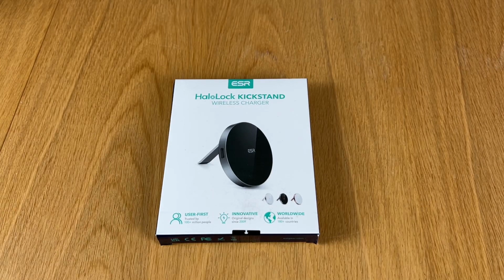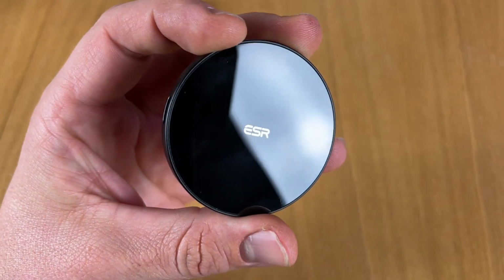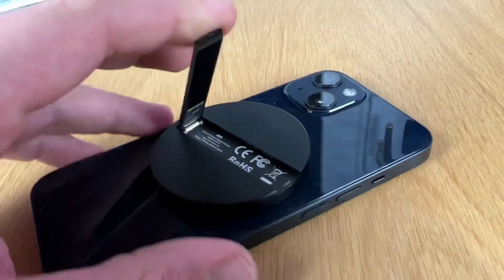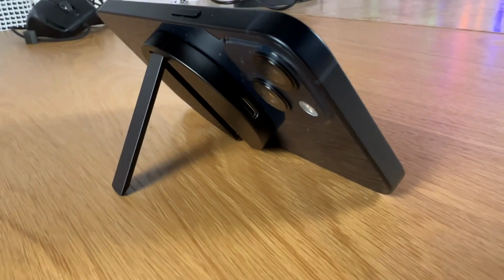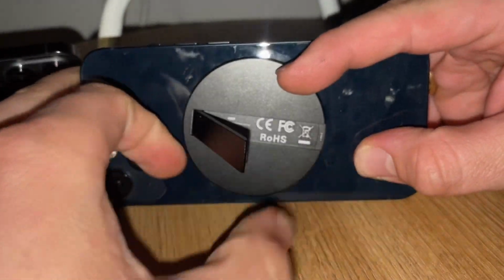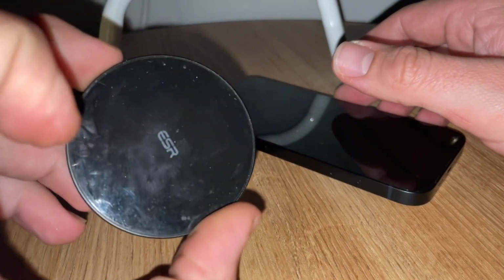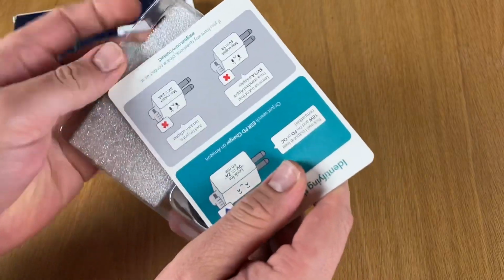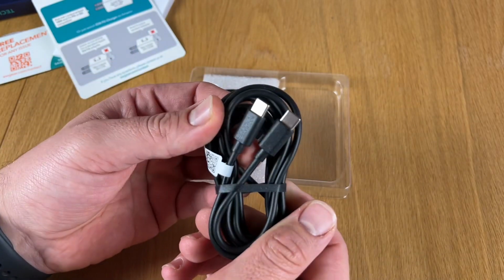ESR HaloLock Kickstand Wireless MagSafe Charger for iPhone 13/13 Pro unboxing and instructions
ESR HaloLock Kickstand Wireless Charger, MagSafe-Compatible Charger for iPhone 13/13 Pro/13 mini/13 Pro Max/12/12 Pro/12 mini/12 Pro Max, with 5 ft(1.5 m) Removable Cable (Adapter Not Included), Black

MagSafe Compatible: this MagSafe-compatible wireless charger is compatible with iPhone 13 and iPhone 12 series phones
Faster and Easier: better heat management lets you charge your iPhone 13 from 0 to 100% in 2.5 hours
On Demand Kickstand: get more family FaceTime while you charge with built-in kickstand that’s there when you need it and folds away when you don’t
Includes Cable: long removable 5 ft (1.5 m) USB-C cable gives you the freedom to move around while charging or ditch your cable for a portable stand
Tough Looks Good: sleek and stylish aluminum body gives you durability with a premium feel